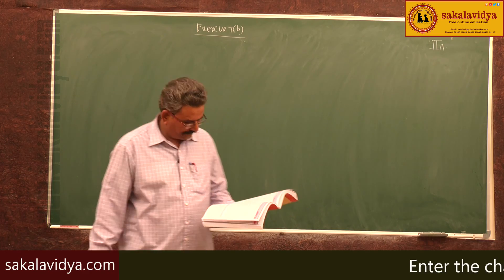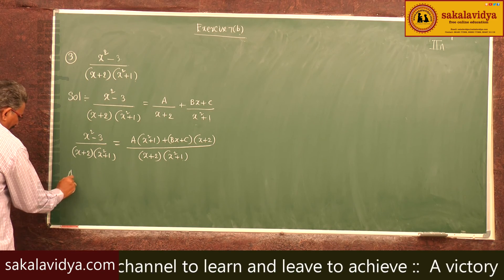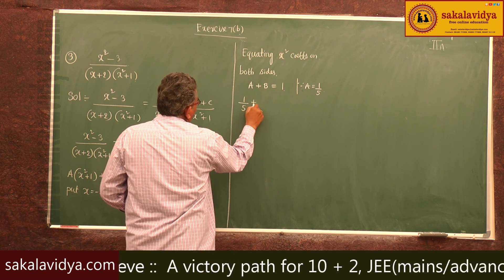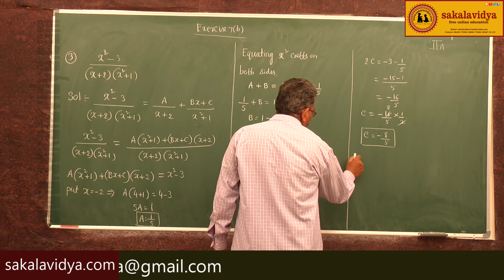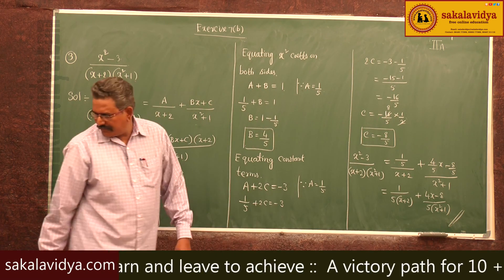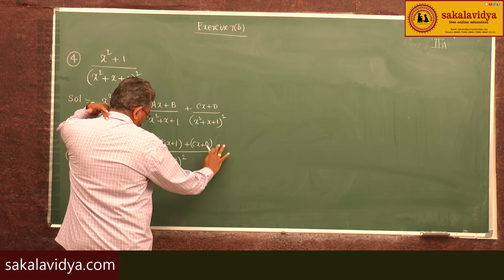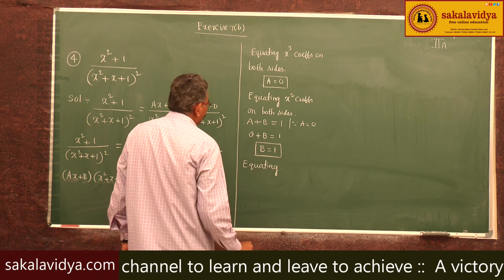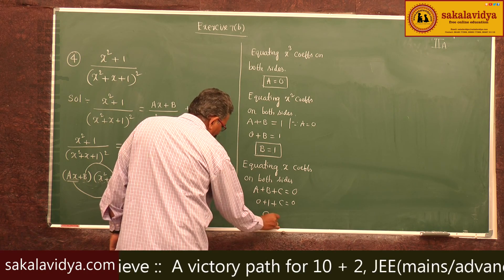PARTIAL FRACTIONS PART 19